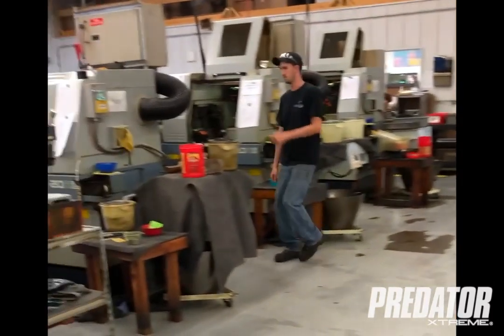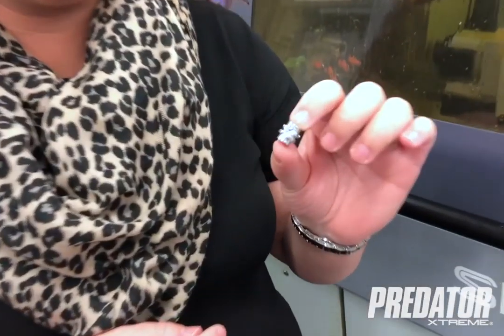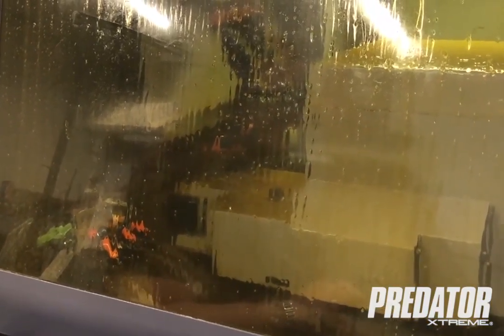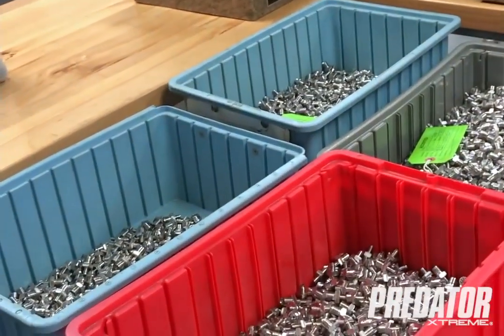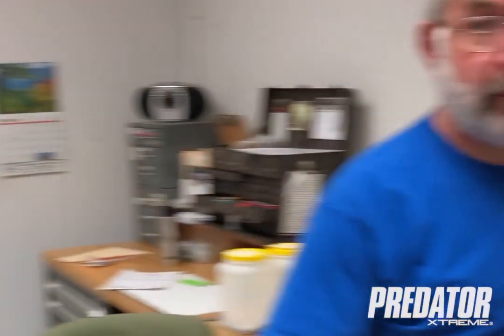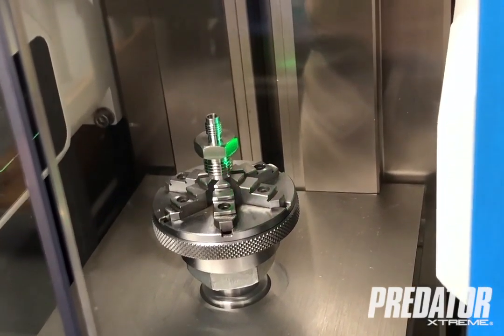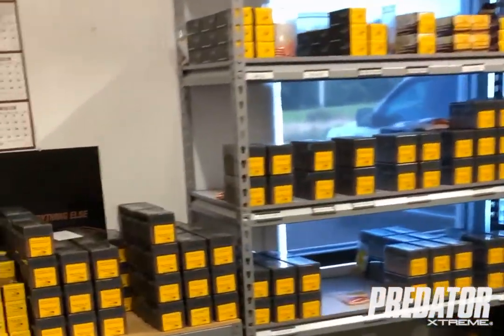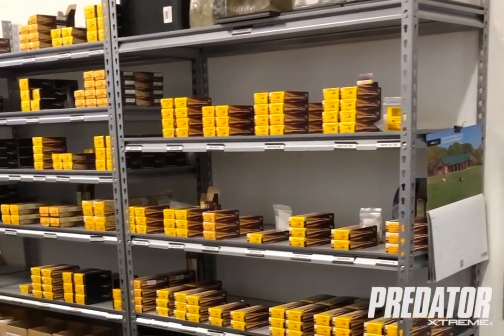Xtreme Build: Tour the Shop Where Cutting Edge Bullets Are Made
In this episode of Predator Xtreme Build, we head to Pennsylvania to take a look at the shop where Cutting Edge Bullets are made, Cutting Edge Machining Solutions.

Daniel Smitchko founded Cutting Edge Machining Solutions in 2001 and offers precision parts made from CNC Swiss Style Lathes. This type of technologically superior lathe is renowned for its ability to machine extremely small, precision parts. Cutting Edge Machining Solutions machines precision parts for medical, aerospace, firearms, architectural, electronic and other industries.

After contemplating several ideas, not long after creating the company Smitchko realized he was in the perfect position to combine his passion for precision machining with his obsession for long range hunting. After more than a year and 47 revisions, Cutting Edge Bullets was the result. They are a technically advanced copper bullet that perform better than any other bullet in terms of trajectory, accuracy and terminal performance. After quickly coming up with a basic idea, research and testing began.

Cutting Edge Bullets employ a hollow-point design that holds together well if bone is hit. If only soft tissue is hit, the bullet expands rapidly to cause massive damage. The bullets also have a special, patented characteristic called the SealTite™ Band, or Sealing Band. This feature is the key to sealing the bullet into the rifle barrel grooves.

Xtreme Build: Learn How Cutting Edge Bullets Are Made; Season 1 Ep. 1